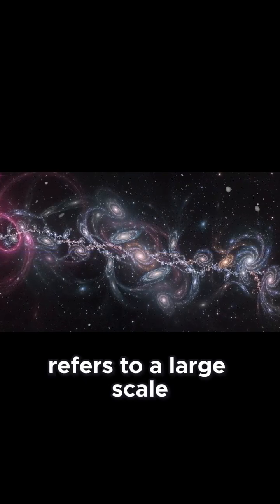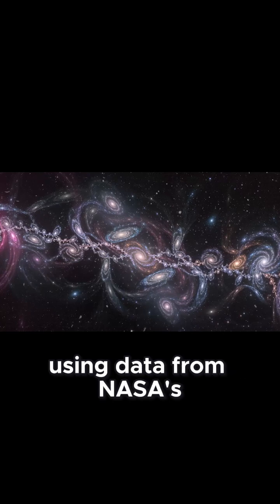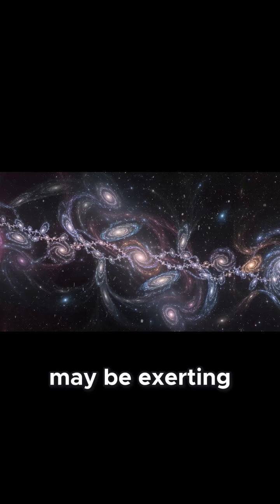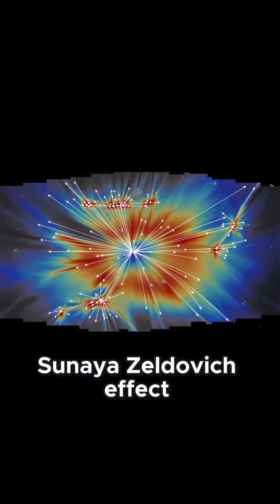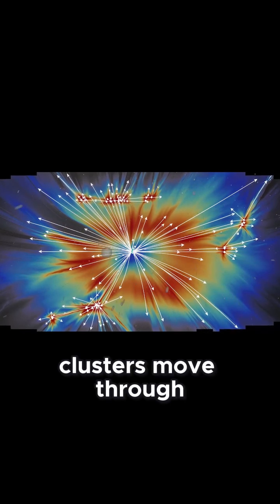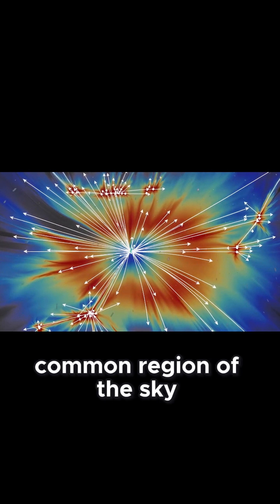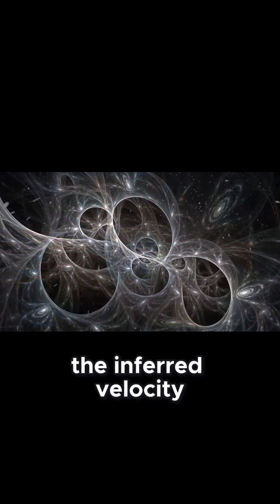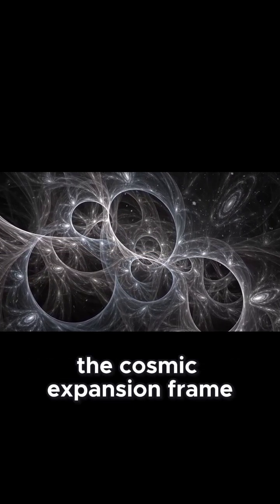Dark Flow The Cosmic Current That Could Rewrite Our Understanding of the Universe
The Universe is full of strange objects that refuse to fit into the categories we expect. Some behave like nothing we’ve ever seen. Some appear long after the events that created them have ended. And some seem to carry hints about parts of the cosmos we can’t even observe directly.

In this episode, we look at five cosmic puzzles that continue to challenge scientists. ʻOumuamua — the first confirmed visitor from another star — passed through our Solar System with a shape and motion unlike any known comet or asteroid. Hanny’s Voorwerp still glows with the fading light of a quasar that has already gone dark, acting like a ghost of a past cosmic event. The Voyager 1 anomaly from 1980 remains one of the few deep-space signals NASA has never been able to fully explain. Fast Radio Bursts release enormous energy in the blink of an eye, yet most never repeat, leaving astronomers searching for their origin. And the idea of Dark Flow raises the possibility that massive structures beyond the observable Universe may be pulling on galaxy clusters within it.

None of these mysteries are sensationalized — they’re real, measured phenomena that continue to push the boundaries of astrophysics. They remind us that for all our telescopes, probes, and theories, there is still far more happening in the cosmos than we can easily account for. This video brings these anomalies together to explore what we know, what we don’t, and why these unanswered questions matter for our understanding of the Universe.